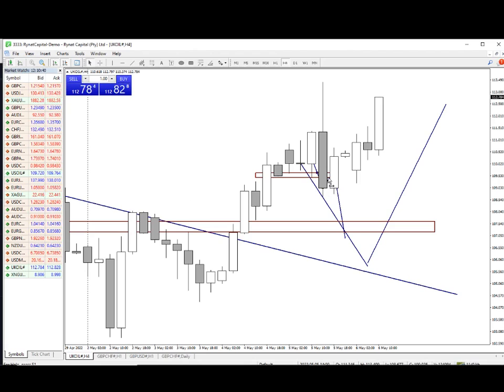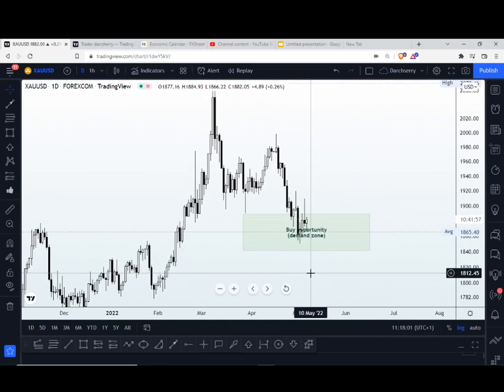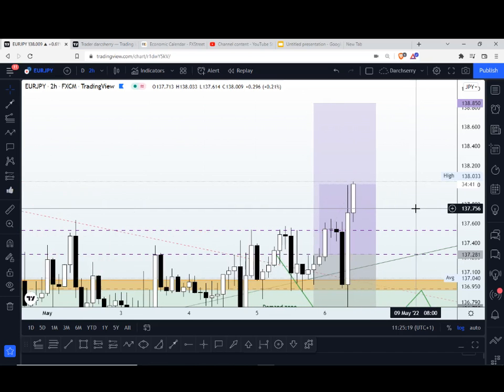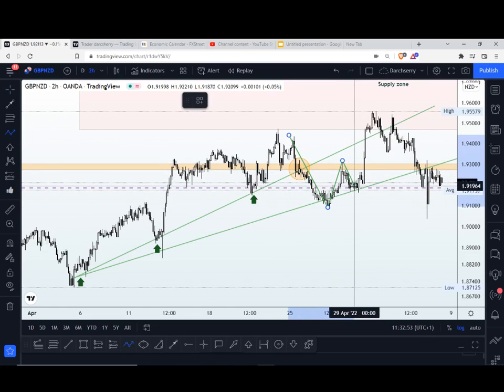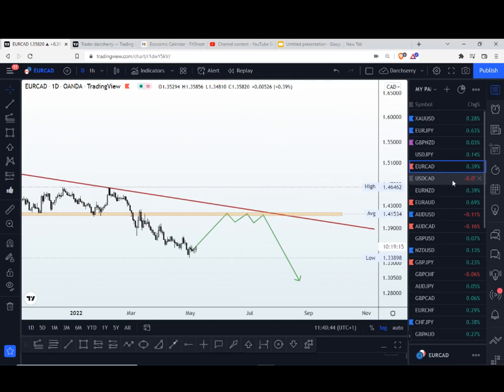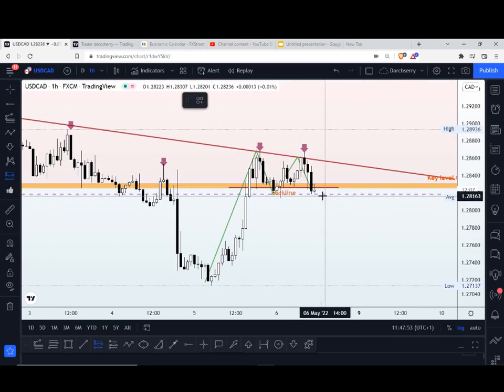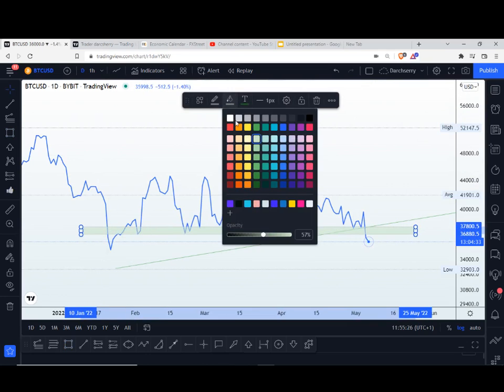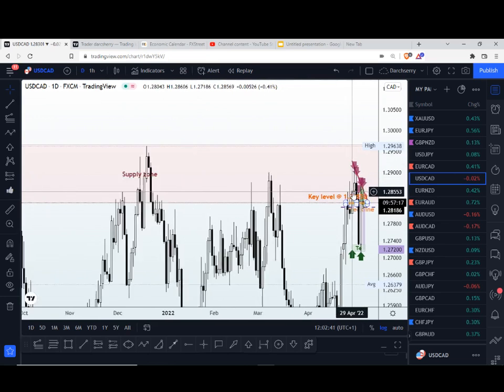Live Studio session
Today, we talked about the following pair; Gold, Bitcoin, USDJPY, EURJPY, USDCAD, GBPNZD and UKOil.